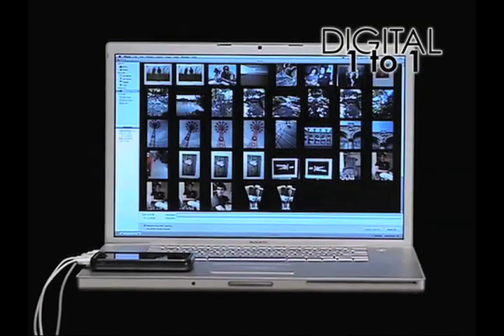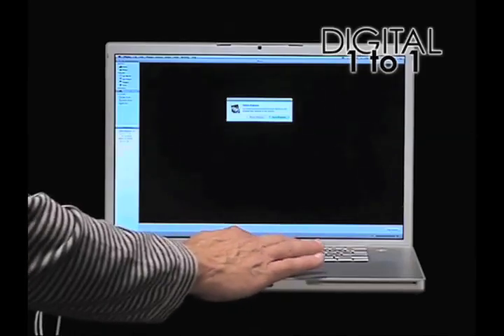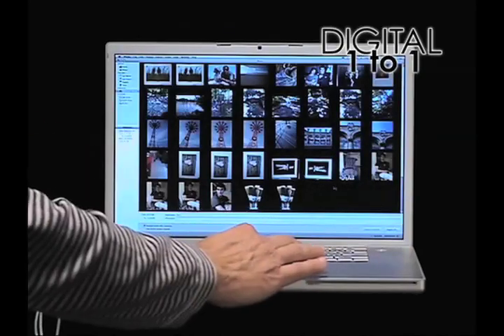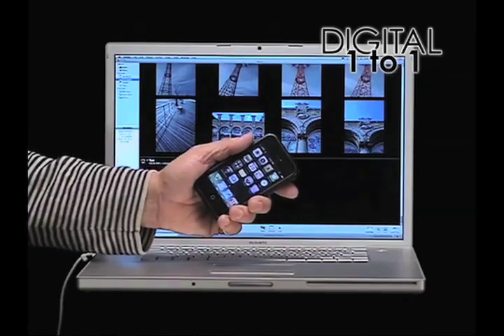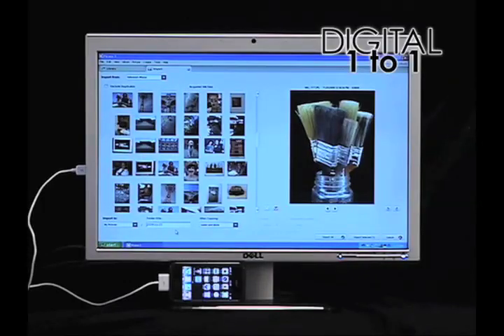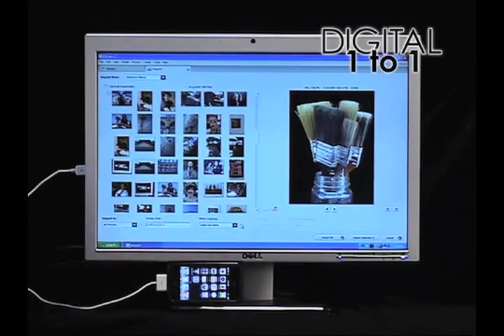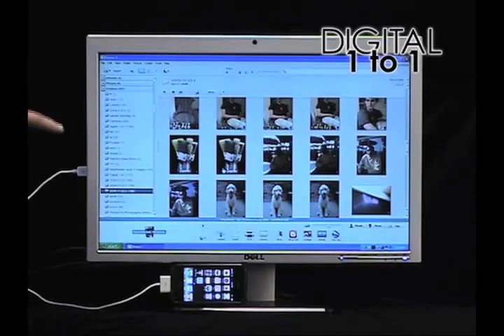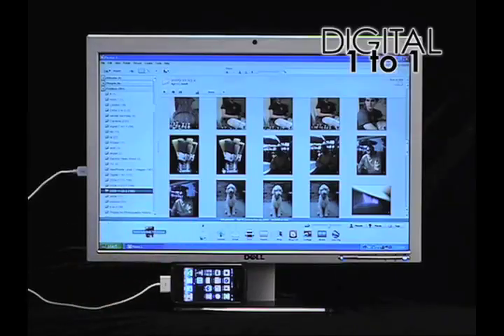D1to1 iPhone Downloading Images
Part Two of our iPhone video shows how easy it is to download your images to your computer from the iPhone.